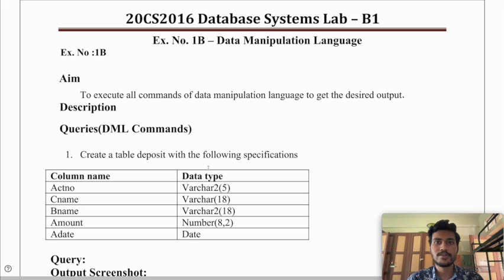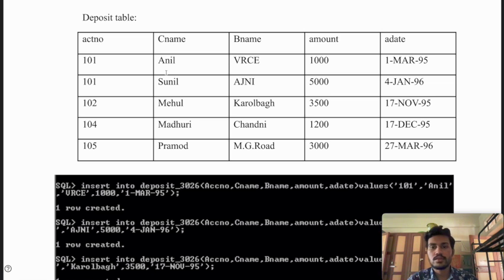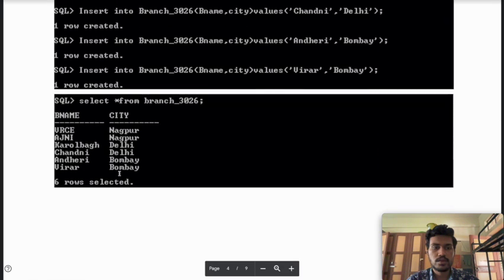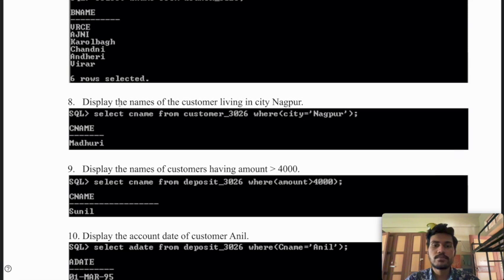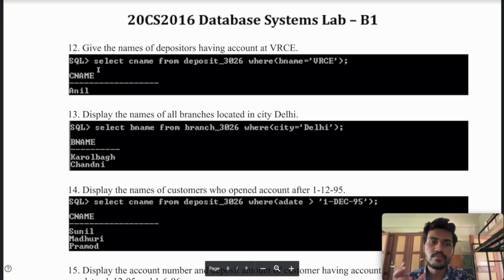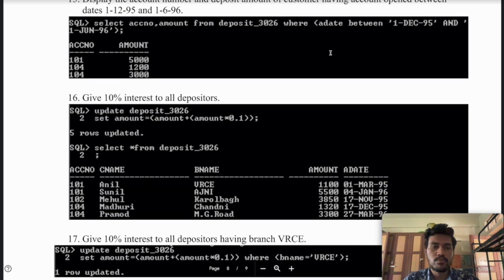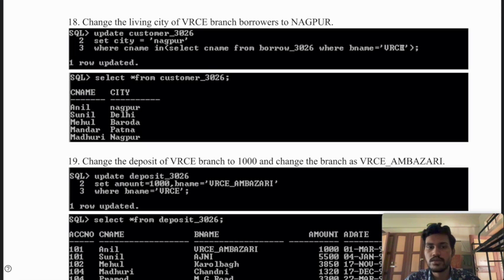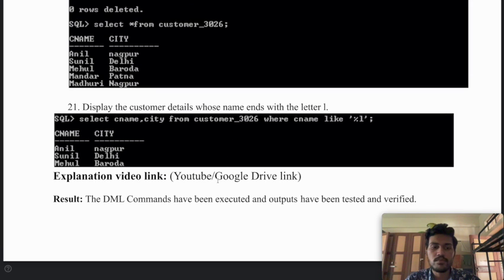20CS2016L-Database Management Systems Lab | Exercise 2 Data Manipulation Language Commands